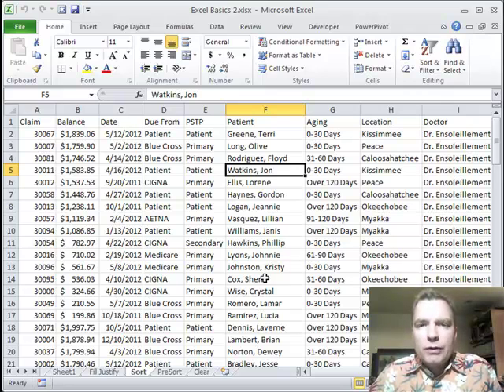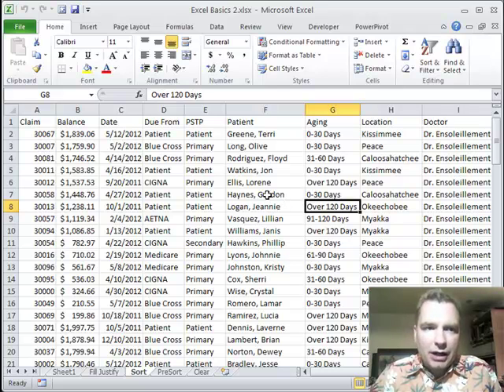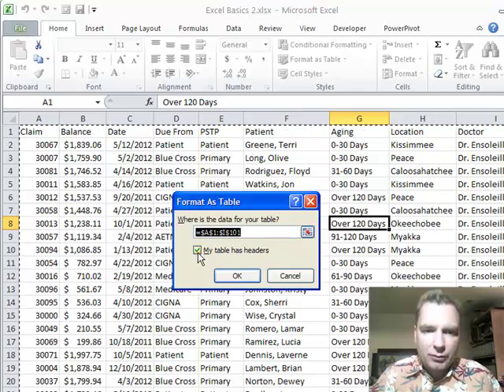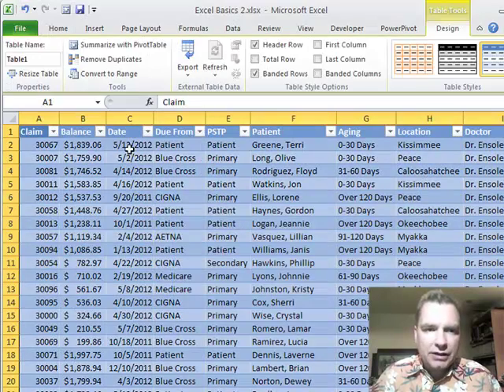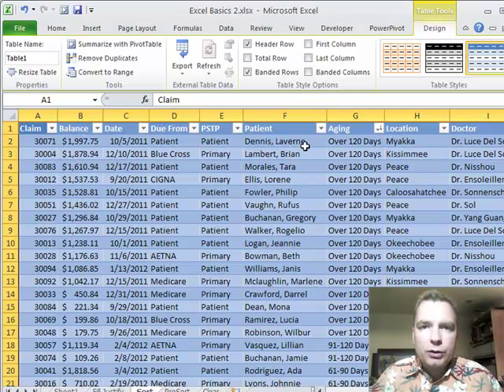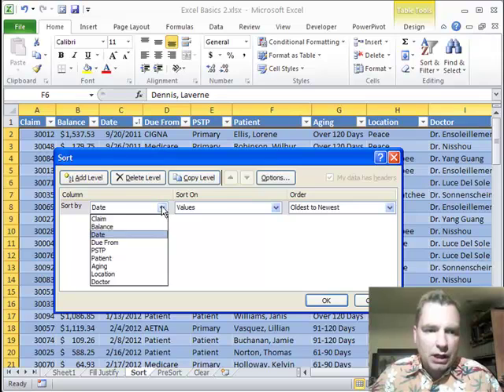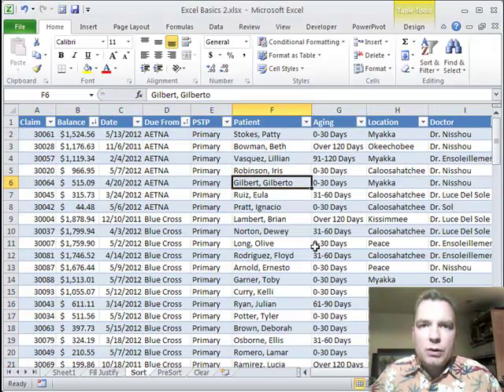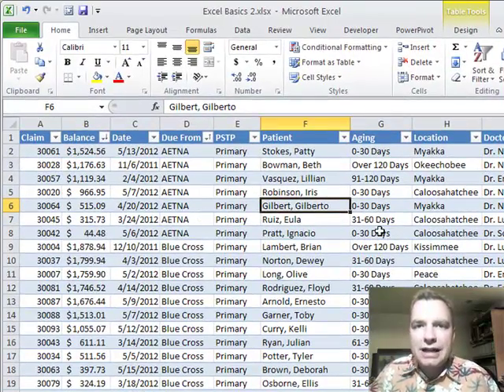Excel Video 263 Using Tables to Sort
Tables are an easy way to sort data in Excel without worrying about scrambling your data.  Watch how easy it is to sort data in a table in Excel Video 263.  Once you've created a table that includes all of your data, you don't have to worry about scrambling your data when you sort.  It takes a little time to create a table, but once you have a table sorting is much faster and easier.  Your data also looks better, too.

Tables make sorting and filtering easier.  We'll talk more about filtering in the next Excel Video.  If you'd like to learn more about Tables, watch the Tables playlist covering Excel Videos 30-43.